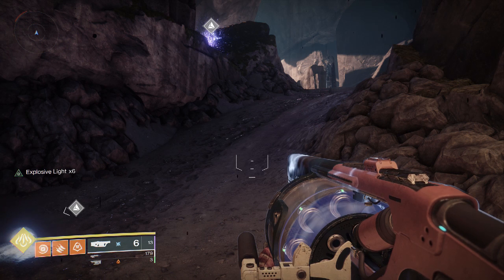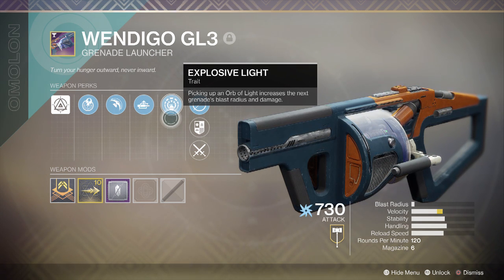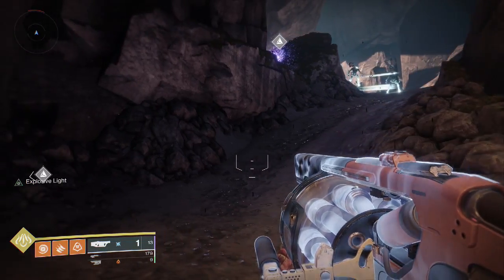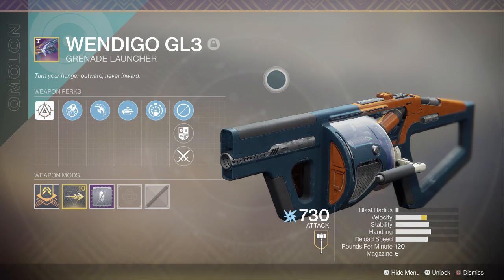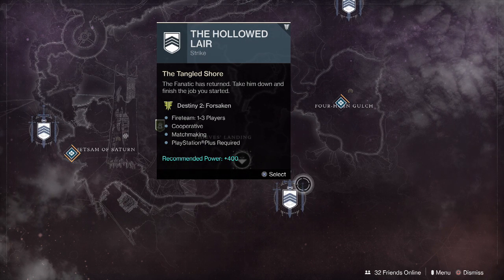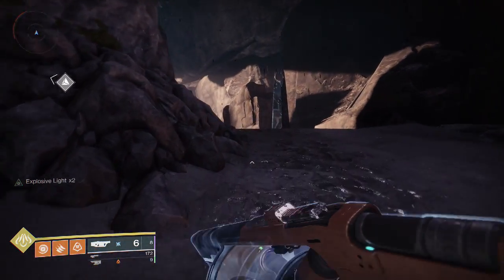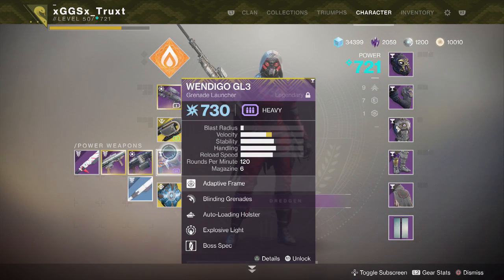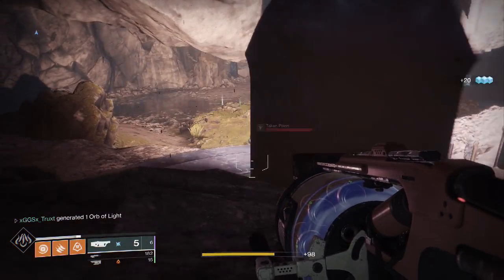Destiny 2 WENDIGO GL3 - BEST WEAPON!? FAST FARM + REVIEW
The Wendigo is not just a cool episode in Supernatural, it's also an amazing weapon in Destiny 2.  As the pinnacle reward from the Vanguard during Season of Opulence, this is a weapon you want to get your hands on right away.  This grenade launcher is incredible when it comes to DPS, mainly because of the unique perk it has, explosive light.

To get Wendigo, you have to complete the pinnacle triumph "A Gift of the Worthy," which you can pick up from Zavala.  You can track your progress by checking your pursuits.  Make no mistake, this is a time-consuming quest.  Here is what you have to do:

In playlist strikes, get Grenade Launcher multikills, land Grenade Launcher final blows, and earn points by defeating enemy combatants. Death impedes progress, while Grenade Launcher final blows grant the most efficient progress.

1,500 final blows
500 multikills
Points earned

To get this done faster, play with a fireteam.  You want to make sure you're using Fighting Lion, as it's an energy weapon that uses primary ammo.  If you don't have that, any grenade launcher will do, but ammo becomes an issue.  The best strike to use is The Corrupted on Dreaming City.  When this loads up, take your fireteam over to Blind Well and have at it!

Have you gotten Wendigo?  Which weapons are you pairing with it?  Let me know!